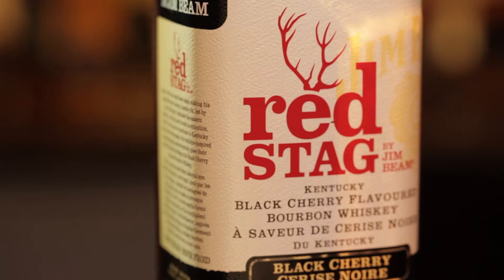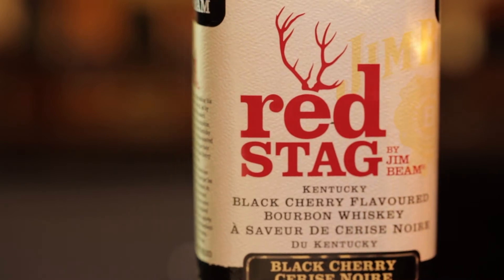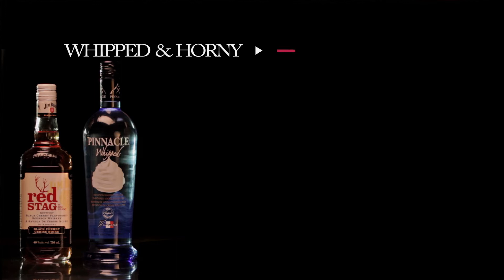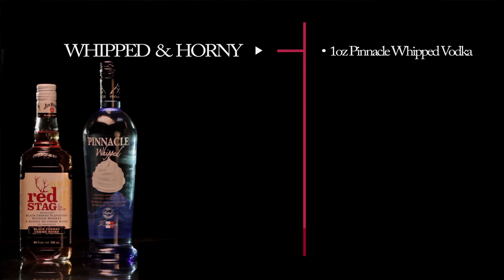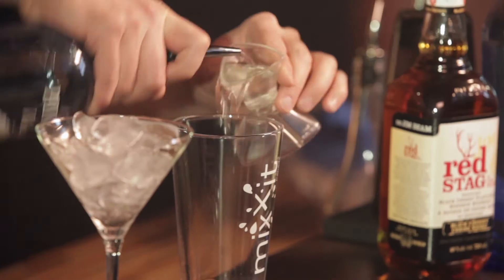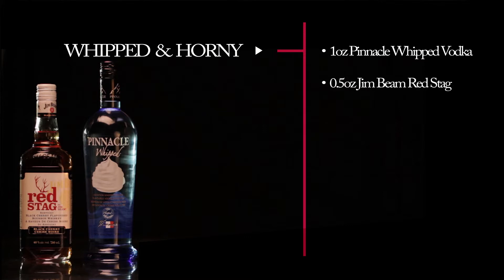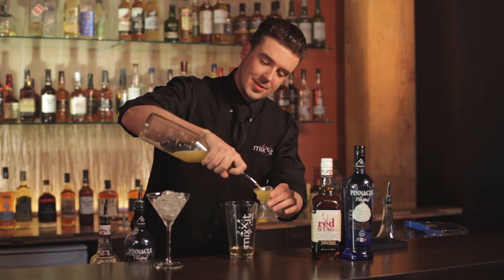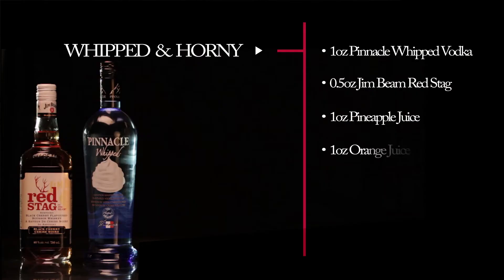Whipped & Horny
Mixxit Trainer Ryan Smyth shows you how to make a Whipped and Horny cocktail!